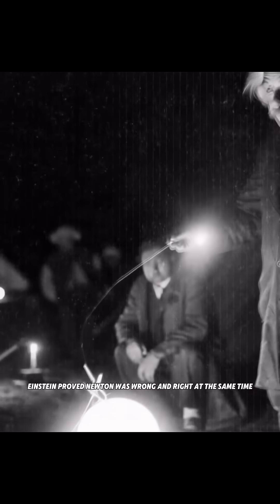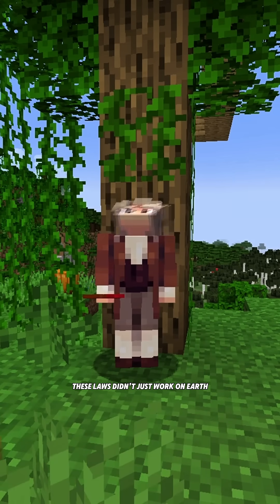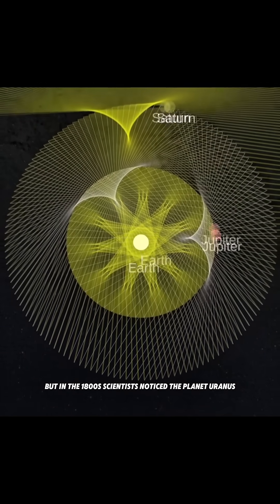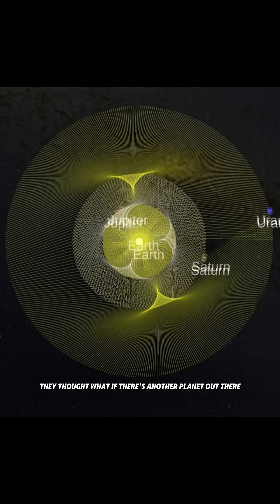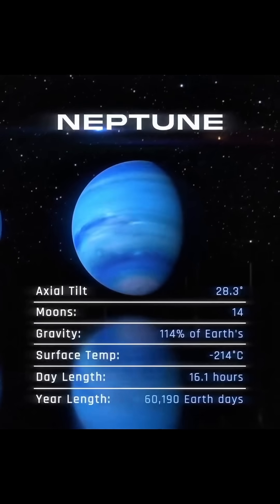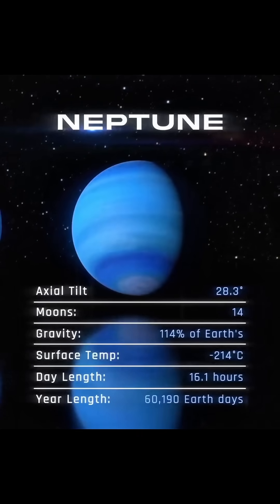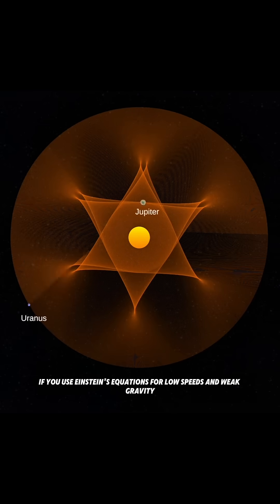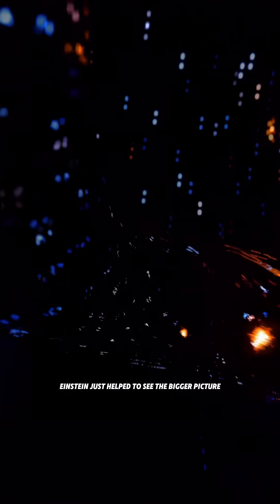Newton vs Einstein — Who Was Right About Gravity?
Isaac Newton’s law of gravity explained how everything moves — from falling apples to planets orbiting the Sun. For 200 years, his equations worked perfectly.But then… cracks started to show. In extreme places like black holes and the speed of light, Newton’s laws failed. That’s when Albert Einstein stepped in with relativity — a theory that changed everything.Did Einstein prove Newton wrong? Or did he just expand Newton’s ideas?Watch till the end to see how these two geniuses shaped our understanding of the universe!